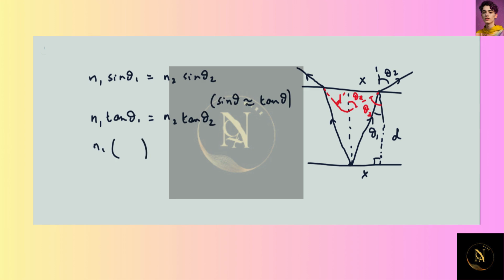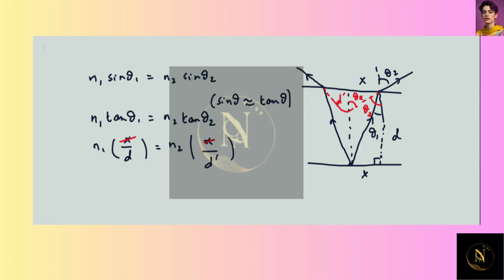Refer to Figure 26.4 and assume the observer is nearly above the submerged object. For this situatio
Refer to Figure 26.4 and assume the observer is nearly above the submerged object. For this situation, derive the expression for the apparent depth: Equation 26.3 . Hint: Use Snell's law of refraction and the fact that the angles of incidence and refraction are small, so tan .)